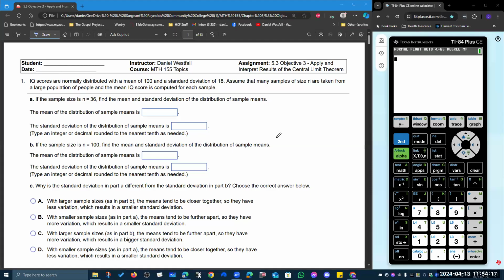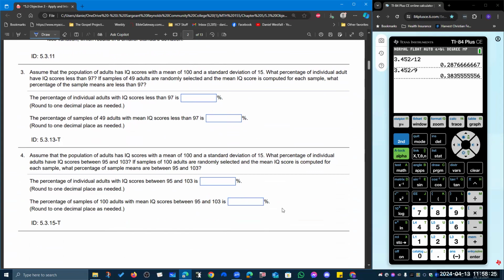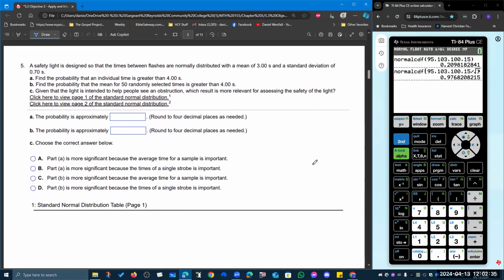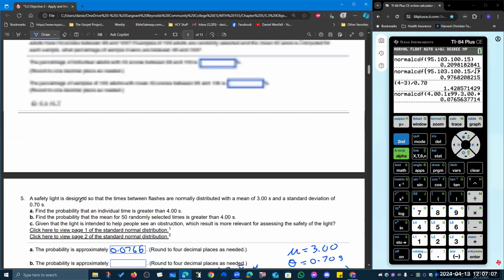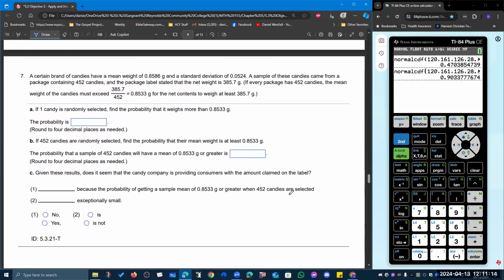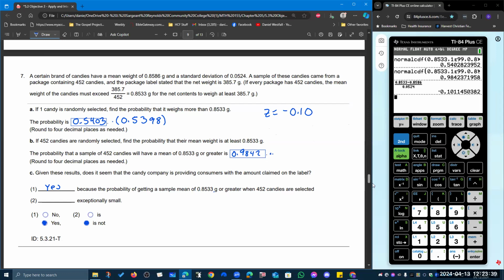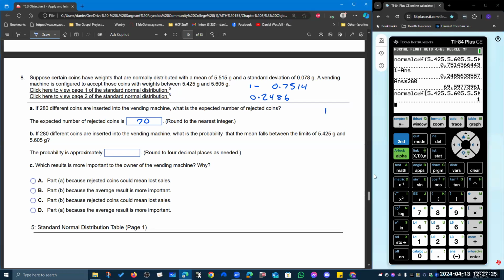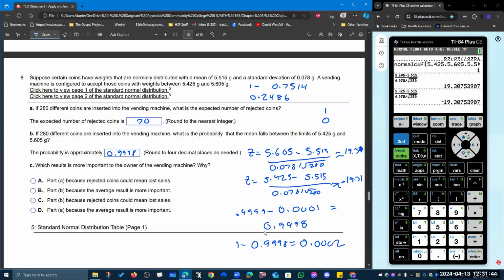MTH 155 5.3 Objective 3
5.3 Objective 3 - Apply and Interpret Results of the Central Limit Theorem